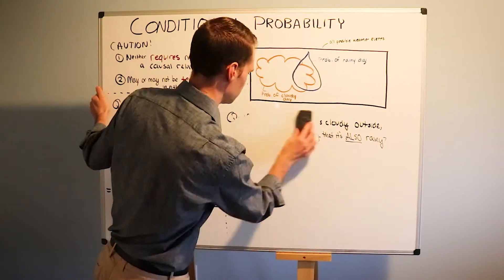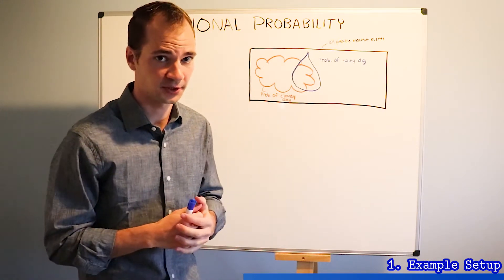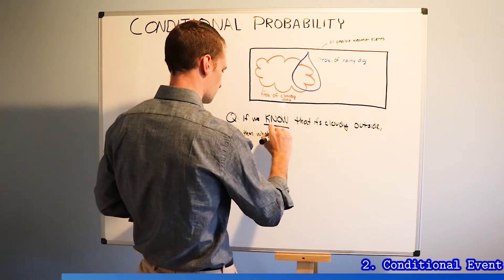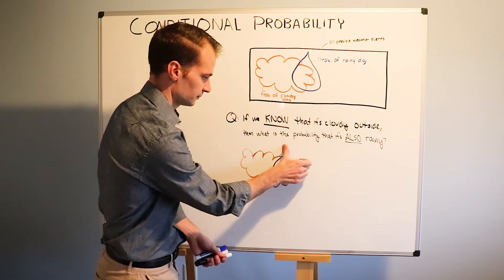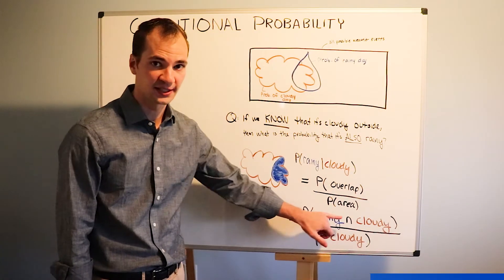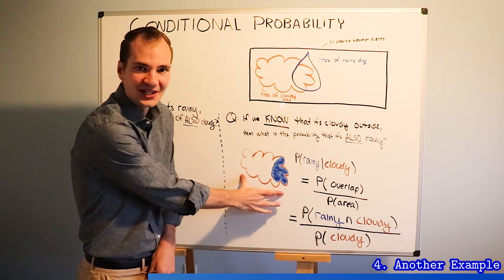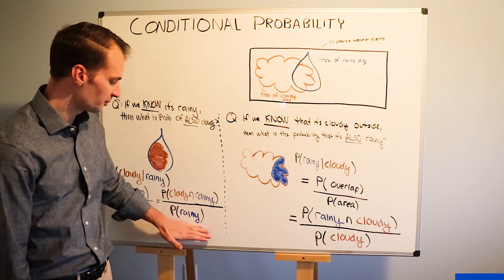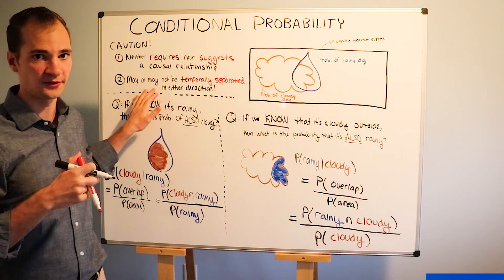Understanding Conditional Probability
Once you watch this, no need to memorize formulas! Intuitive way to understand conditional probability... no math required :)

0:00 - 0:52 Intro & Example
0:54 - 1:24 What Makes a Conditional Event
1:26 - 2:06 Deriving the Formula
2:09 - 2:55 Second (reversed!) Example
2:57 - 3:28 Two Warnings & Conclusion